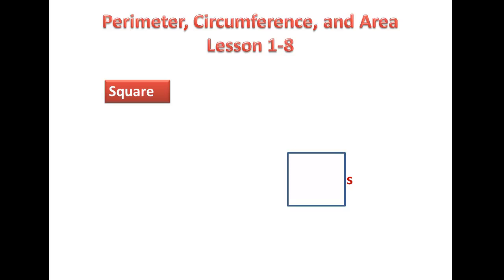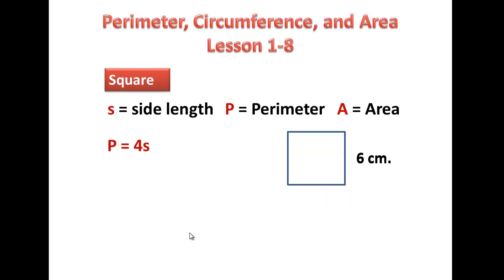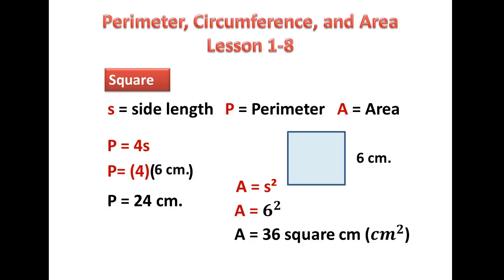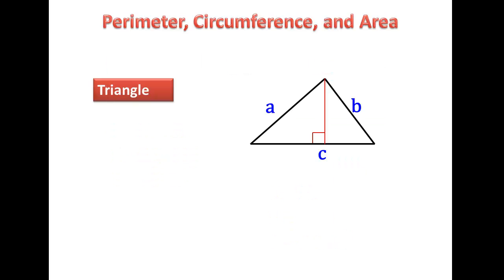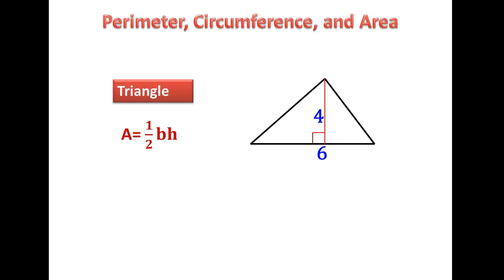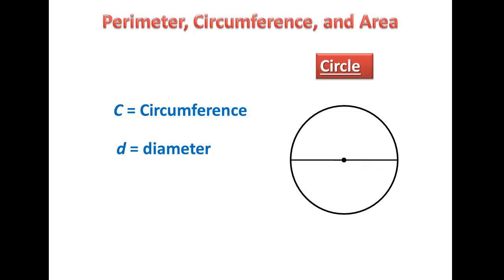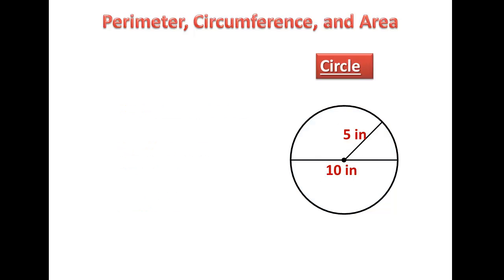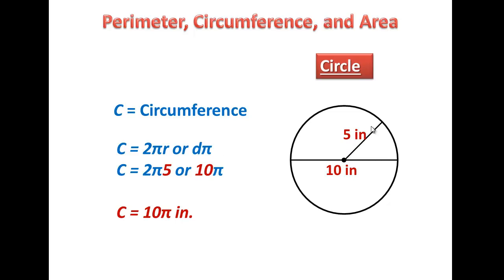chapter 1 section 8 Perimeter, Circumference, and Area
This video explains the formulas to find perimeter, circumference and area